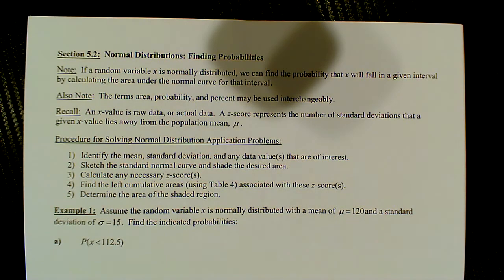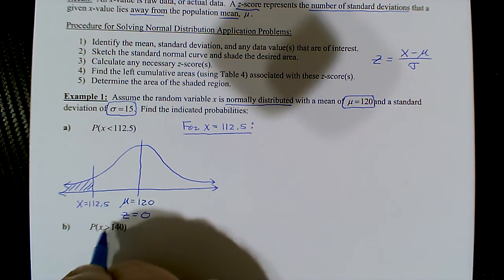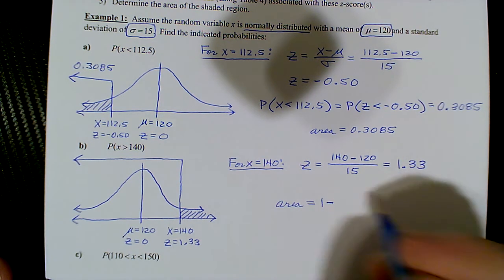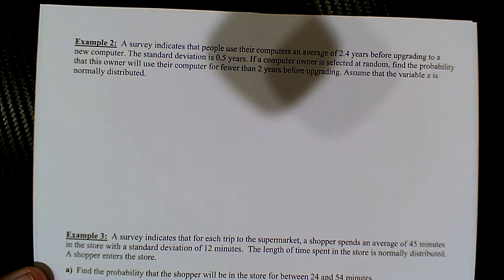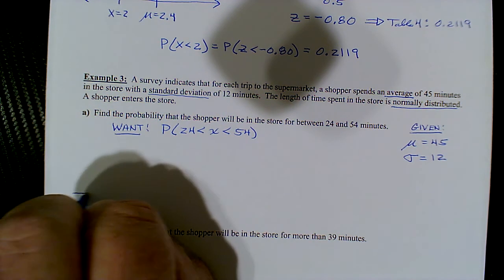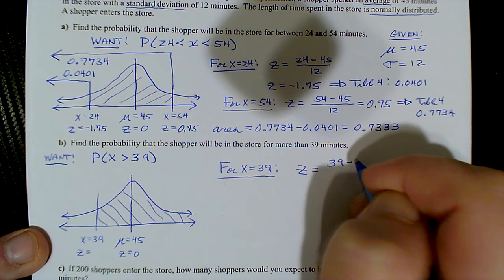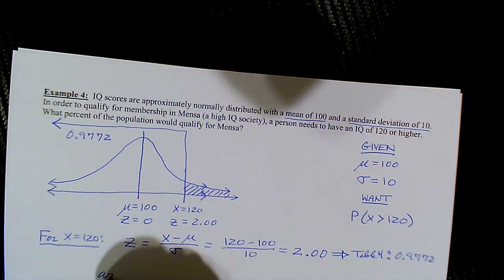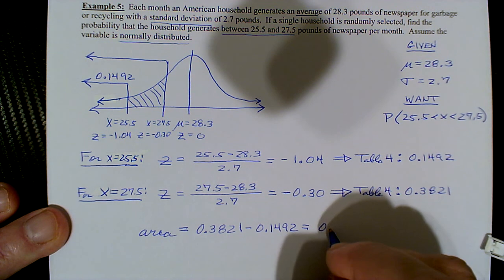164 Section 5 2 Video Lecture